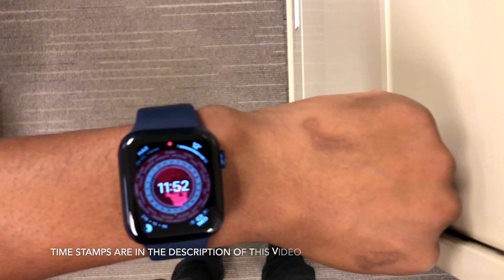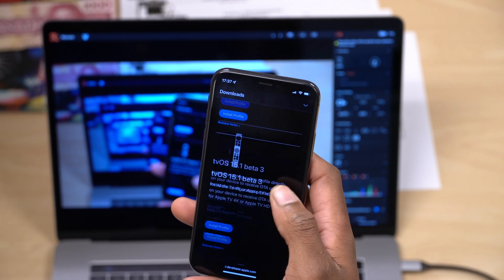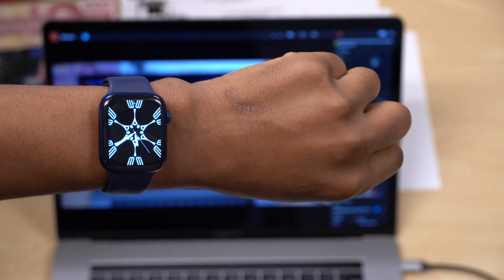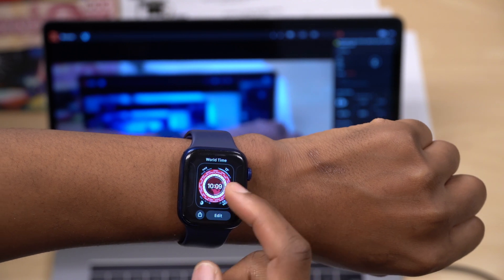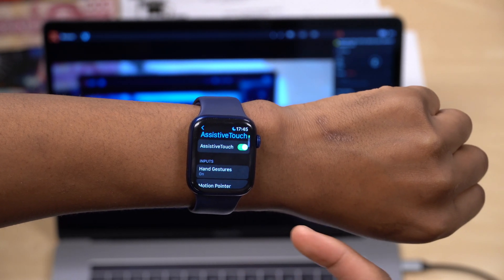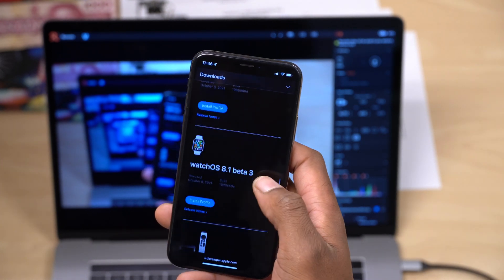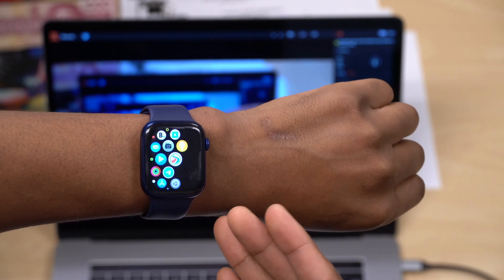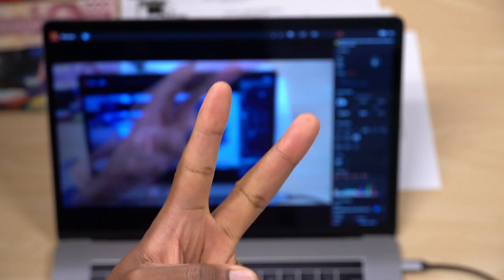watchOS 8.1 Beta 3 is Out! - What's New?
watchOS 8.1 Beta 3 is out. In this video, I cover what's new.

Apple issues betat 3 for iOS 15.1, iPadOS 15.1, tvOS 15.1, watchOS 8.1

** Time stamps **
0:00 - Introduction
0:36 - Other updates released
1:18 - software changes
1:53 - new features and changes
5:37-  Resolved issues, bugs and issues
6:14 - battery performance
6:55 - watchOS 8.1 beta 4 release date
7:44 - conclusion and thanks